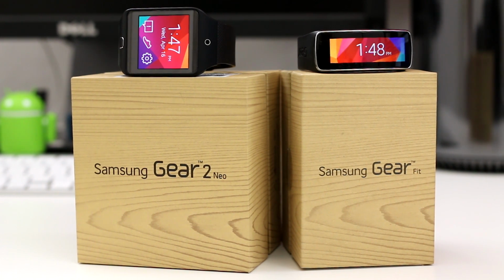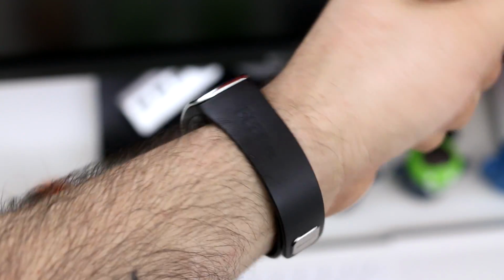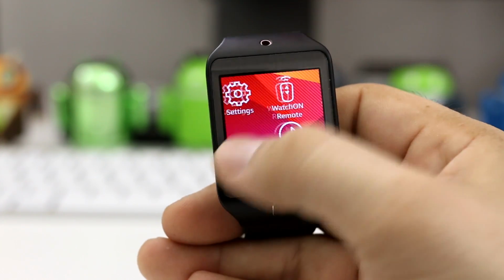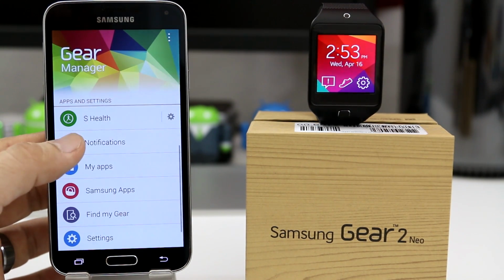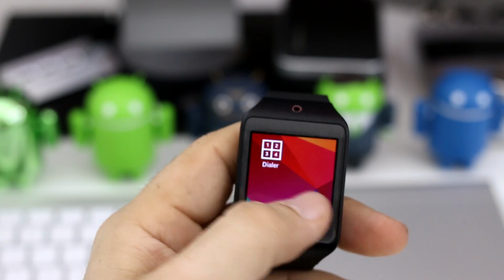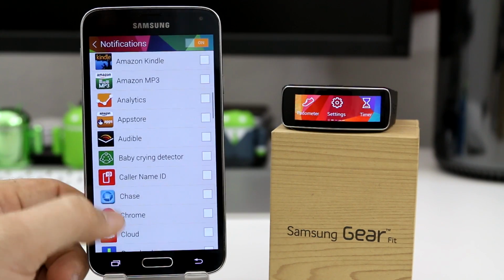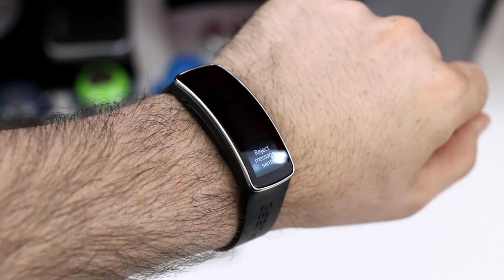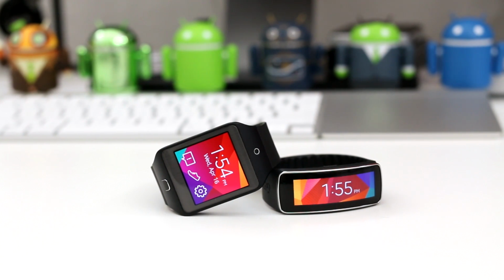Samsung Gear 2 Neo vs Samsung Gear Fit: Full Comparison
Samsung Gear Fit vs Samsung Gear 2 Neo Comparison
Gear 2 Neo and Gear Fit Review coming soon.
How does Samsung's Gear 2 Neo compare to the Gear Fit?